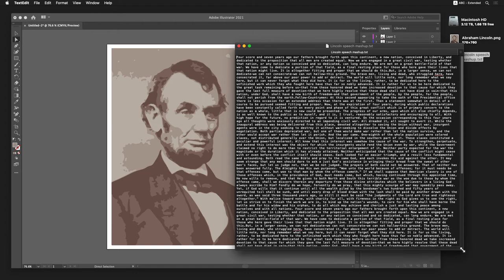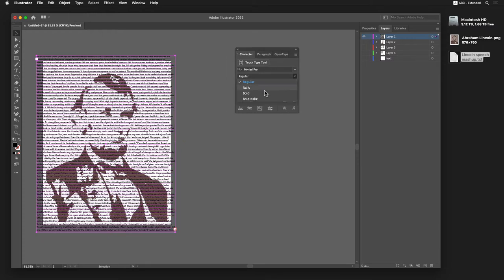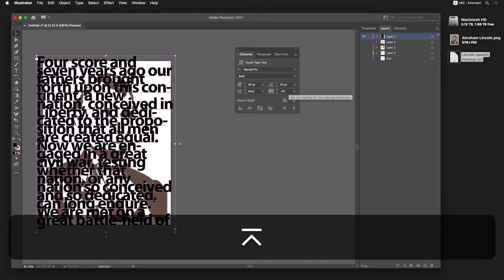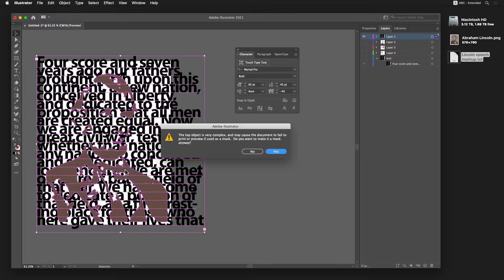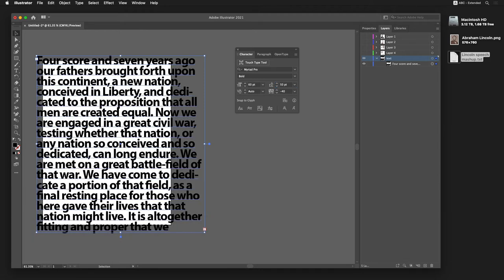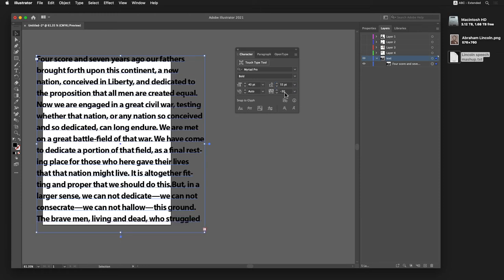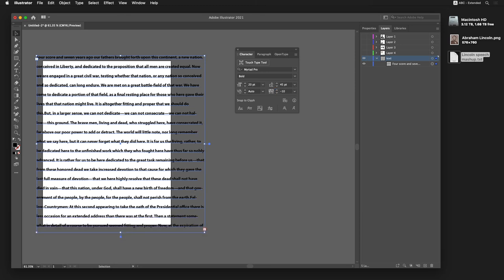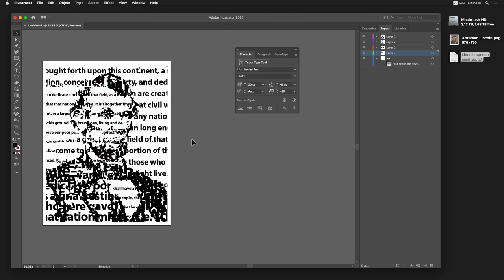Posterized Text; 2 of 3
Tone values Generate typographic color in a posterized technique. This video includes the Last steps in masking out text  to generate a typographic solution.